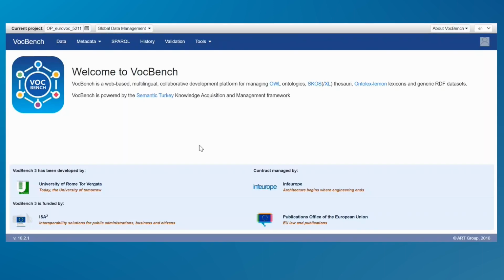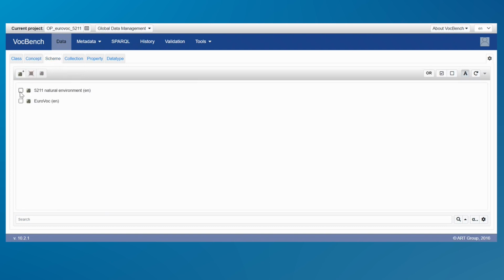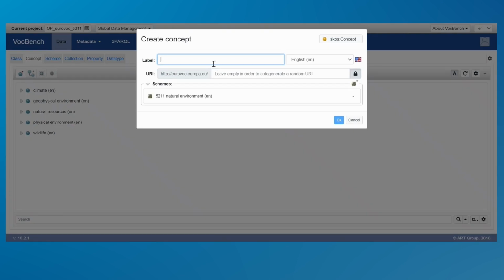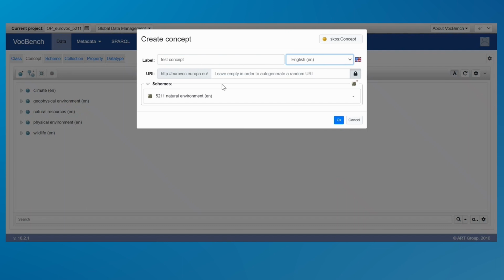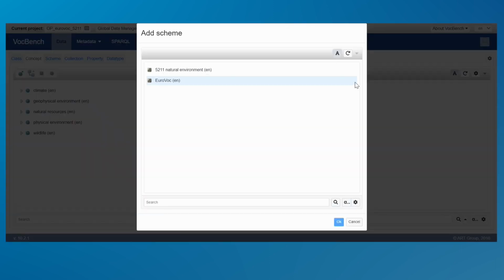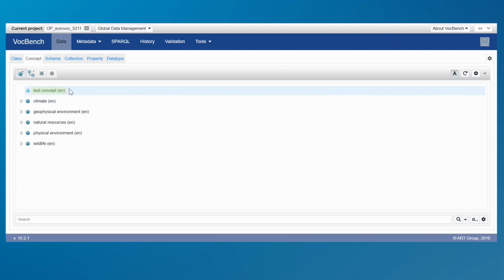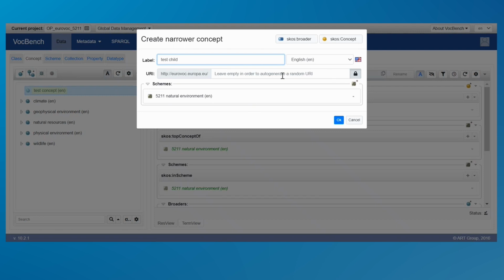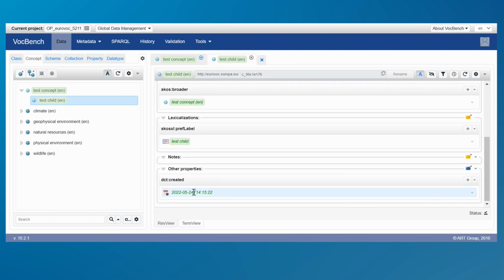VocBench - Adding concepts/terms to your vocabulary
VocBench is a web-based collaborative platform designed to help teams create and maintain high value reference data assets. Using VocBench you can build and maintain controlled vocabularies like taxonomies, thesauri and lexicons making use of a multilingual highly configurable environment.

This tutorial is part of a series and it discusses the following subjects:

- Creating a concept
- Creating a narrower concept